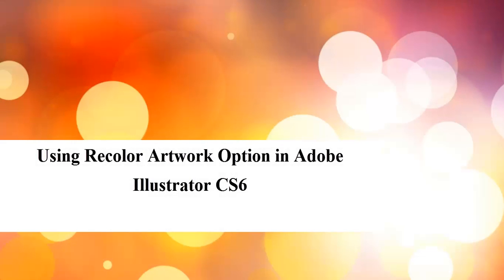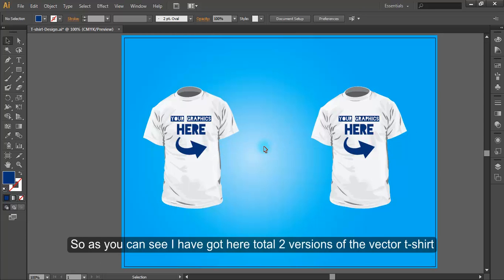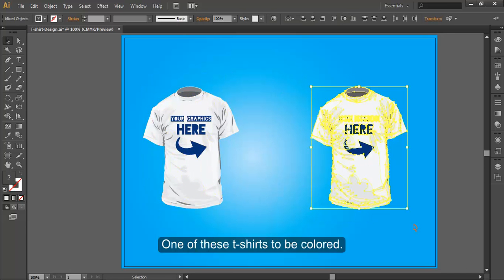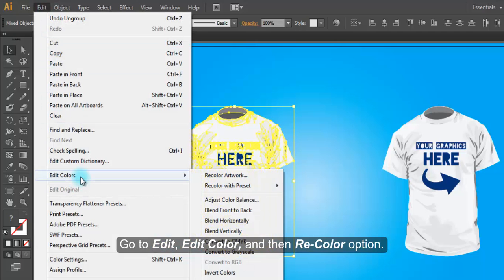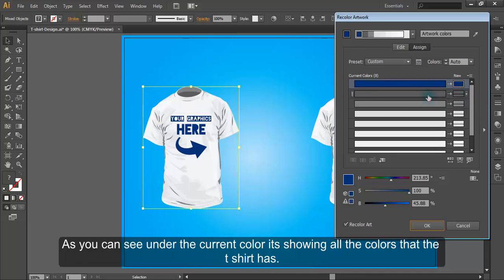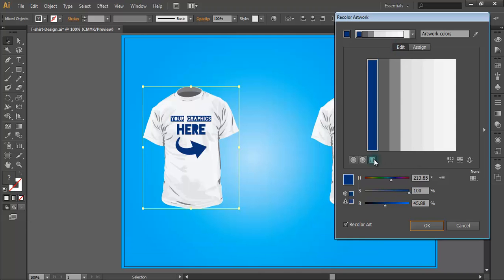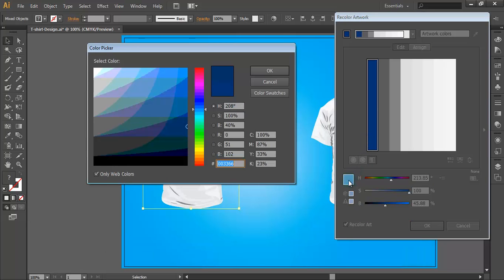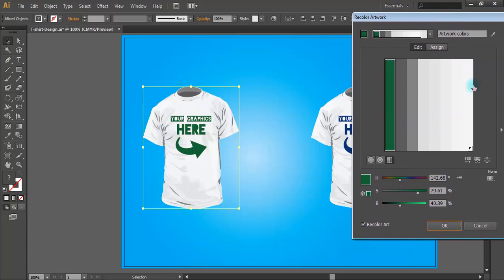Lession 17 6 Using Recolor Artwork Option In Adobe Illustrator CSs